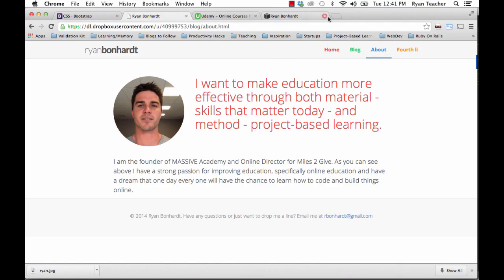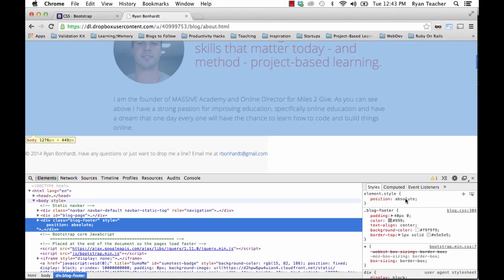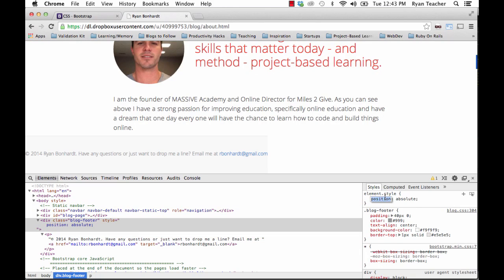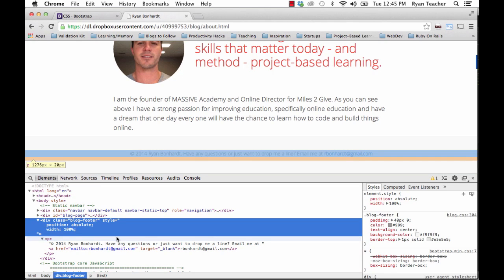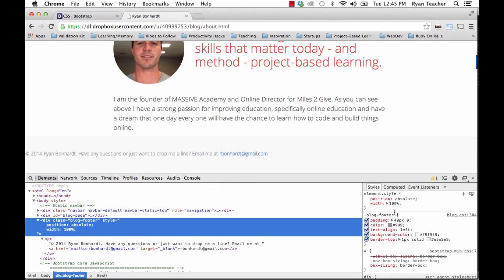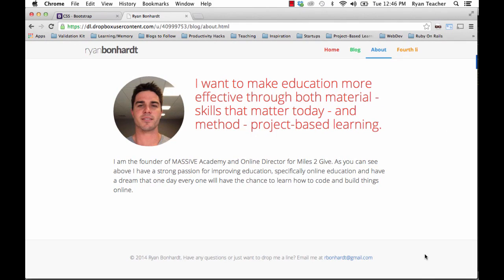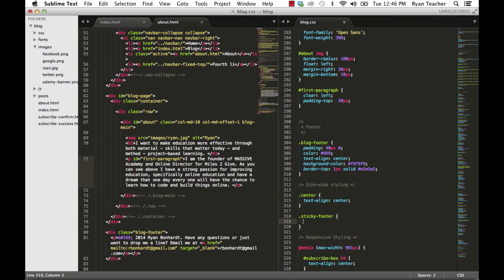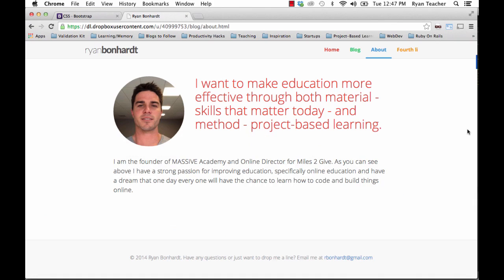006 Sticky Footer